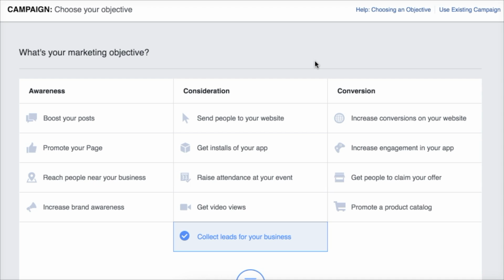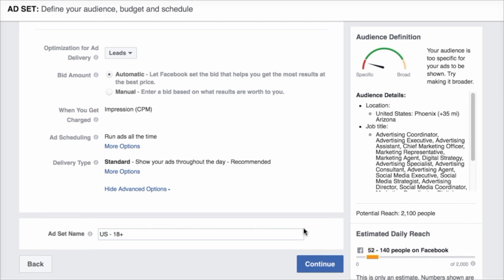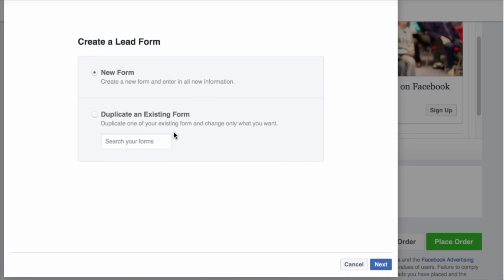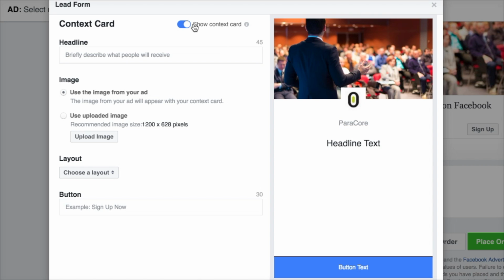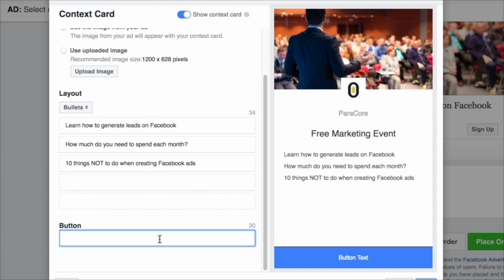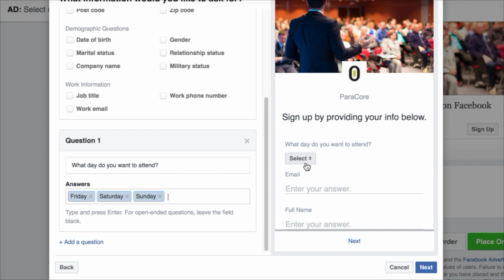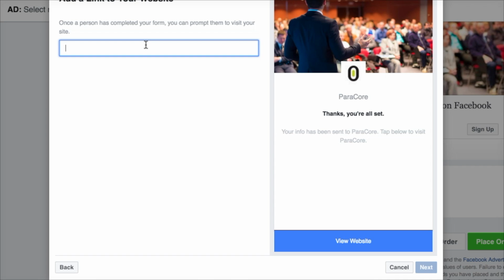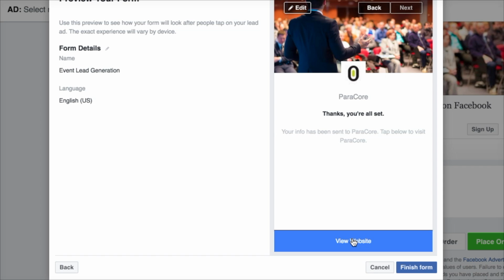Facebook Lead Ads, How They Work, and Common Pitfalls to Avoid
Are you looking for a faster, easier way to generate leads on Facebook? Facebook lead ads are a fast and simple method of generating leads in Facebook Ads. We'll go over how Facebook lead ads work, the process for creating a lead ad, and pitfalls to look out for when using lead ads.

Timestamps:
0:27 - Introduce Lead Ads
1:10 - Overview of how to create a lead ad
7:29 - Consumer experience using lead ads
8:01 - Potential pitfalls with lead forms